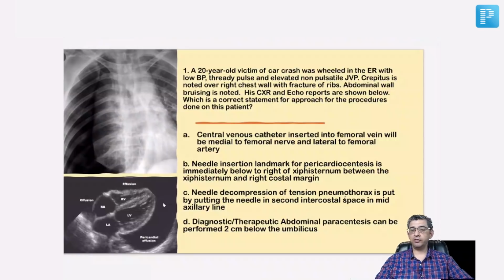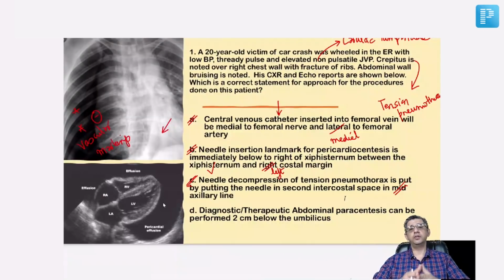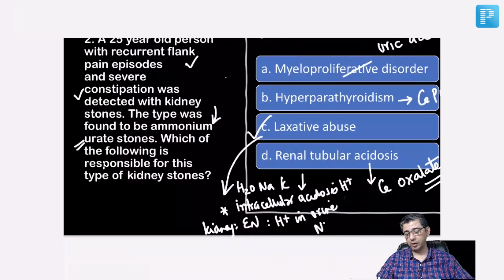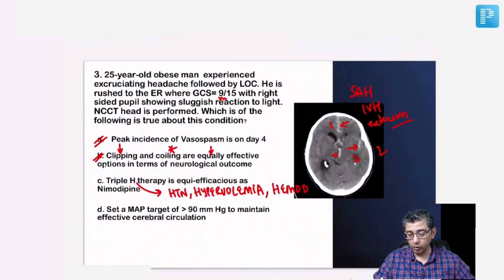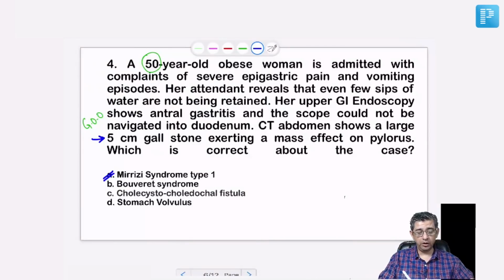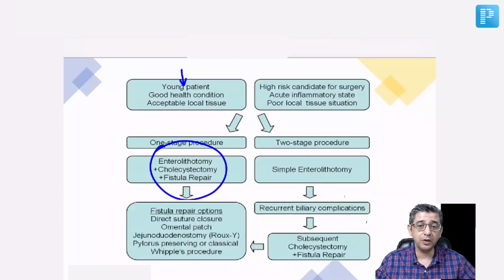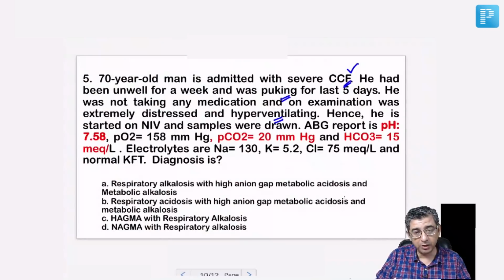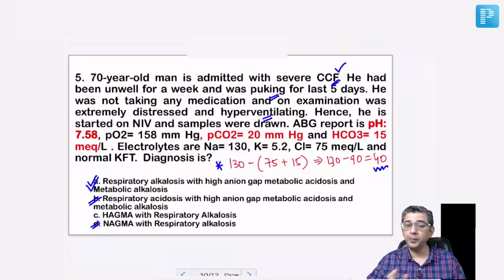Loading dose of Positivity | High Yield Question Discussion | Dr. Deepak Marwah | Medicine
In this video, find Dr. Deepak Marwah discuss questions on 'Loading Dose of Positivity'. These questions are taken from the QBank 3.0: As Good As it Gets.

From active guidance to precise explanation, from 80% clinical question to system tags along with treasures and time stamped video links, QBank 3.0 has everything you asked for and everything else you need. In short, it’s a wholesome learning experience altogether.

Start preparing with PrepLadder 2021 Dream Pack. It's Clinical, Integrated & NEXT Ready.